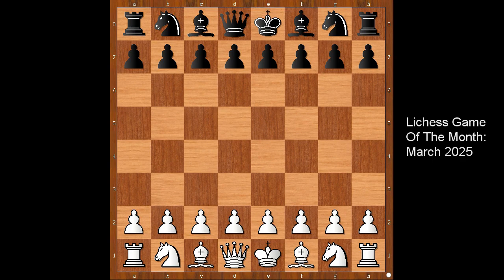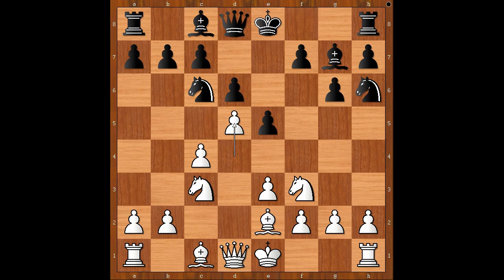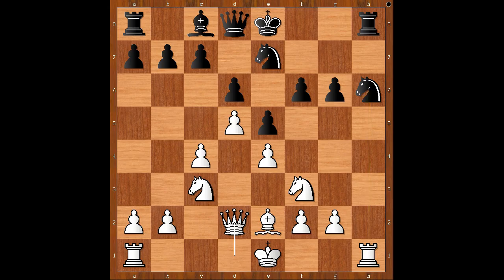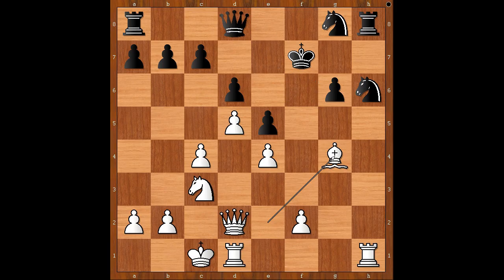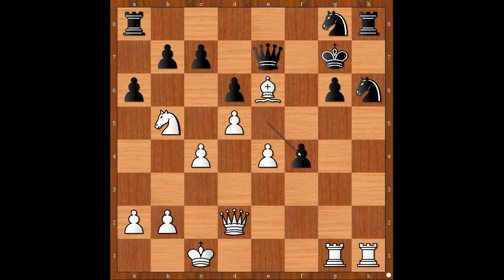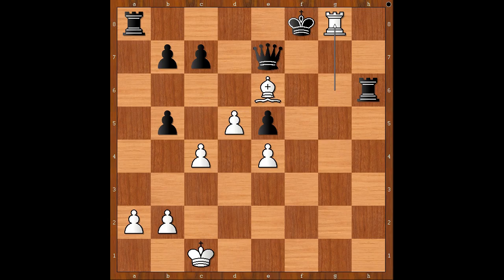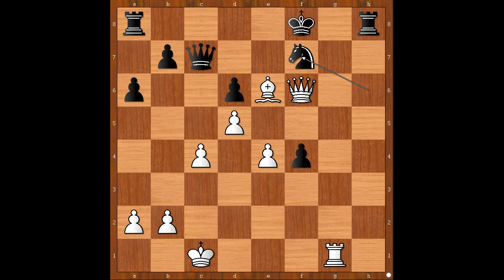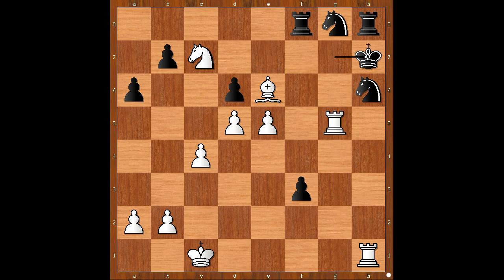Mind-Blowing Chess Tactics from March's Best Lichess Game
Delta_horsey vs gefuehlter_FM
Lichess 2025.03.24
Event Rated blitz game
ECO A27
1. c4 e5 2. Nc3 Nc6 3. Nf3 d6 4. d4 g6 5. e3 Bg7 6. Be2 Nh6 7. d5 Ne7 8. e4 f6
9. h4 Nf7 10. h5 Bh6 11. Bxh6 Nxh6 12. hxg6 hxg6 13. Qd2 Neg8 14. O-O-O Kf7 15.
g4 Bxg4 16. Nxe5+ fxe5 17. Bxg4 Qf6 18. Be6+ Kg7 19. Nb5 Qe7 20. Rdg1 a6 21. f4
exf4 22. Qg2 g5 23. Nxc7 Rf8 24. e5 f3 25. Qxg5+ Qxg5+ 26. Rxg5+ Kh7 27. Ne8
Rxe8 28. Bf5# 1-0